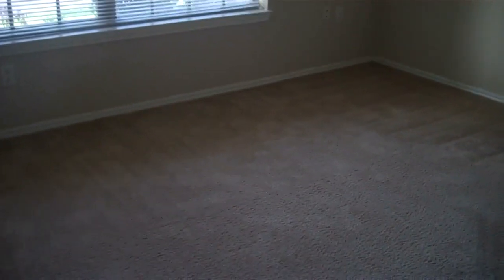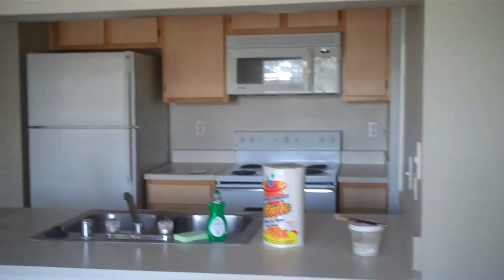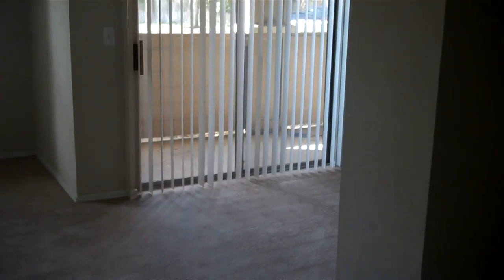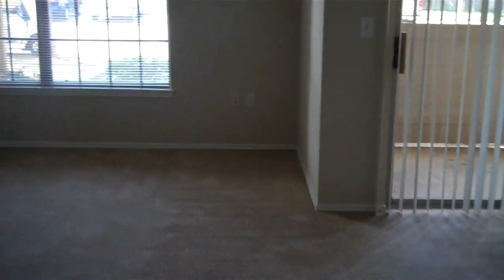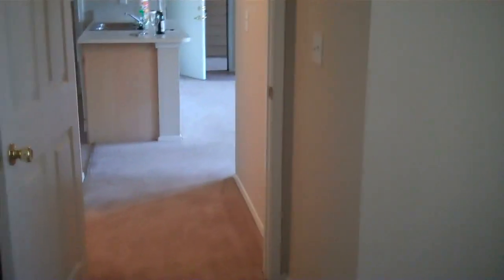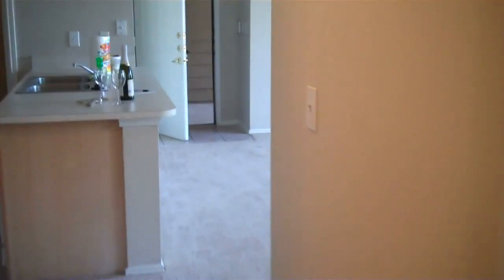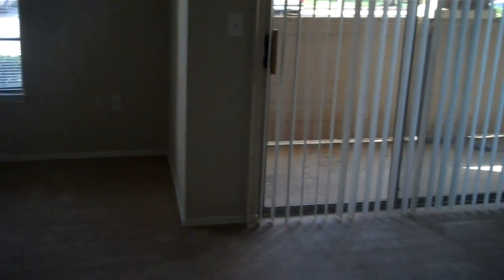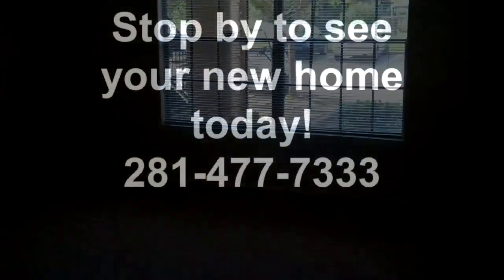Stonegate Villas A2 floorplan #1613- Nice, spacious 1 bedroom.